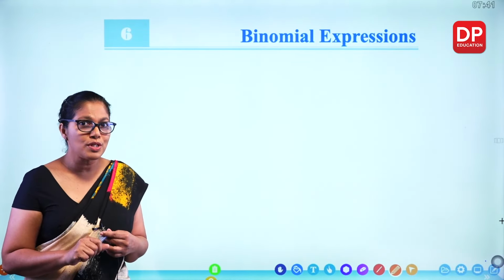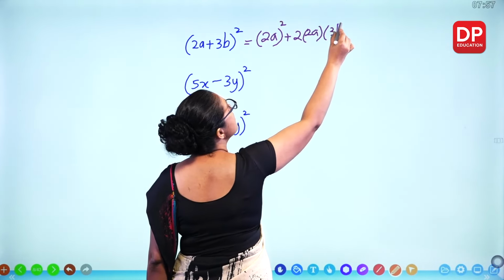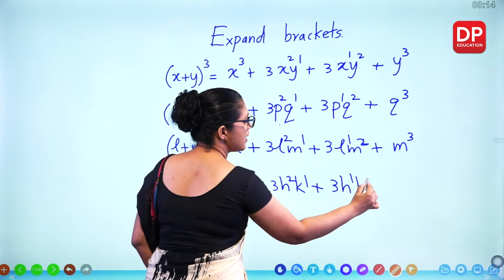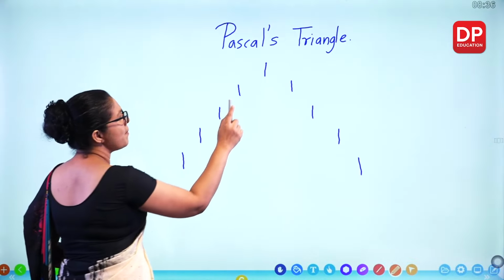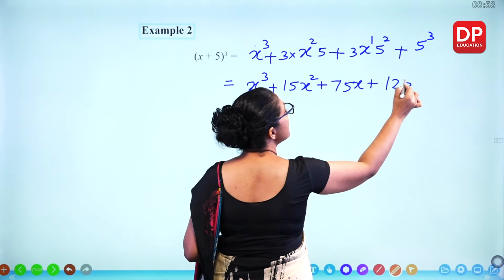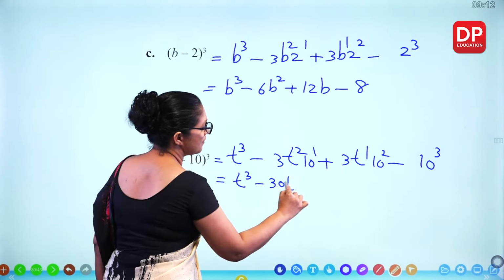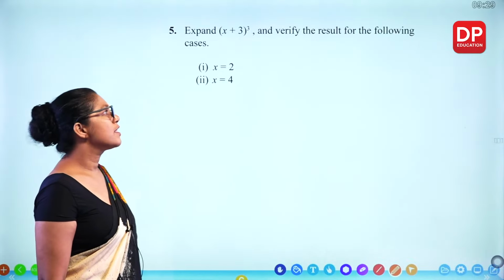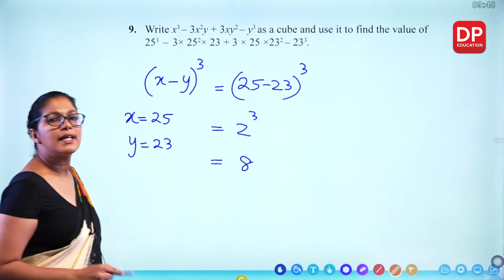Lesson 6 -Binomial Expressions | Maths Session-Term 1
Part 01

1.1 Introduction ⏩00:00:00
 1.2 Simplifications ⏩00:00:47
 1.3 Remove brackets and simplify ⏩01:04:05
 1.4 Find the pattern ⏩00:20:33
 1.5 Cube of a binomial expression ⏩00:25:24
 1.6 Expand brackets ⏩00:30:26
 1.7 Pascal's triangle ⏩00:48:08
 1.8 Review exercises ⏩00:52:40
 1.9 Examples from 1 to 8 ⏩01:02:26
 1.10 Exercises ⏩01:14:30

This video is a lesson on Binomial Expressions for Grade -11 Students of the Term -1. By studying this lesson, you will be able to
expand the cube (third power) of a binomial expression